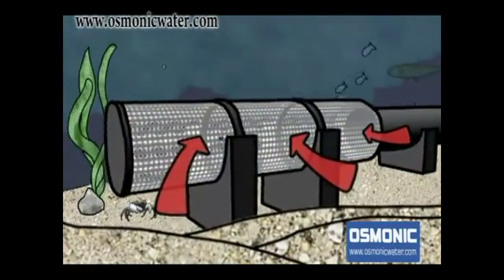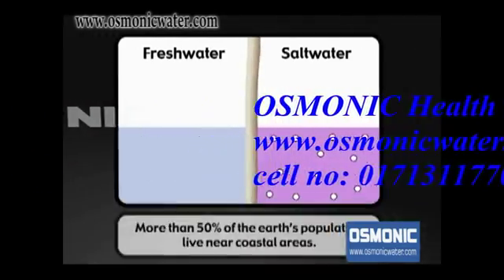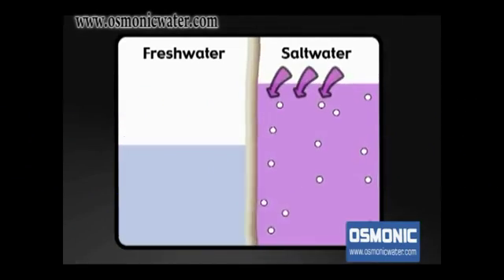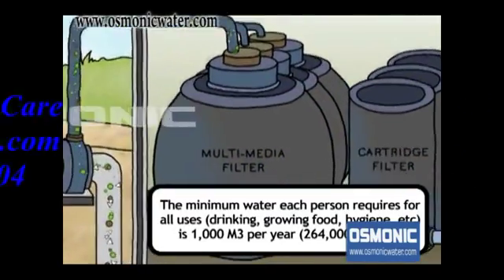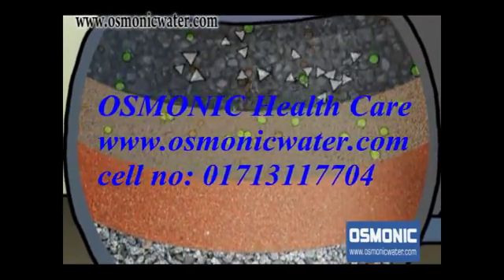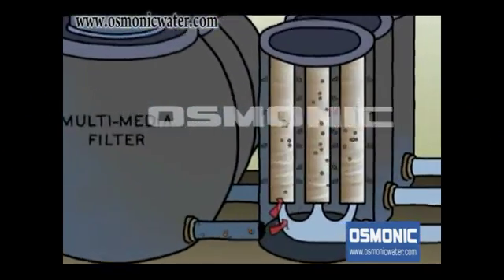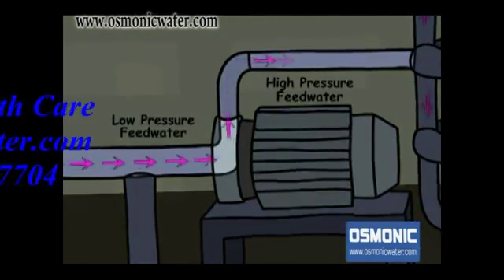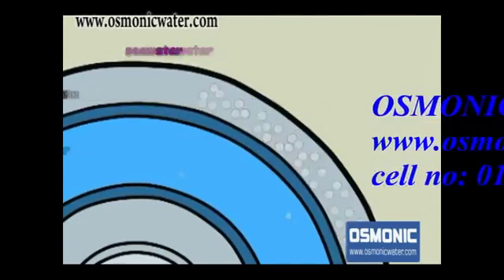sea water desalination plant supplier in bangladesh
OSMONIC Health Care is the leading Water desalination plant, sea water desalination plant, mobile sea water desalination plant, community based water desalination plant supplier in Bangladesh. OSMONIC also blow molding machine supplier in Bangladesh since 2000 to till date and it is also supply all kinds of water treatment plant and all kinds of filling line with mango juice, carbonated beverage production machine. Also OSMONIC supply injection molding machine. Osmonic have more efficient technical team who can able to install all kinds of water treatment project and mineral water project, small bottle filling line, blow molding machine and injection molding machine.